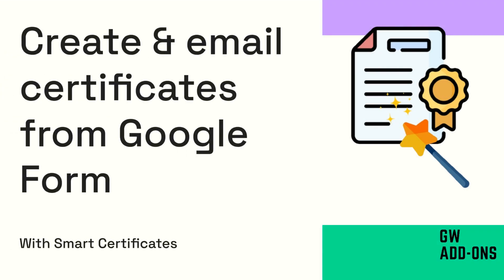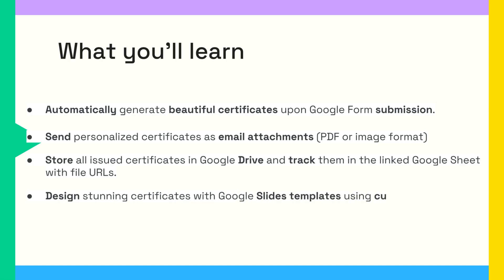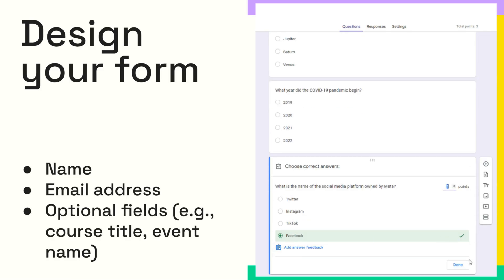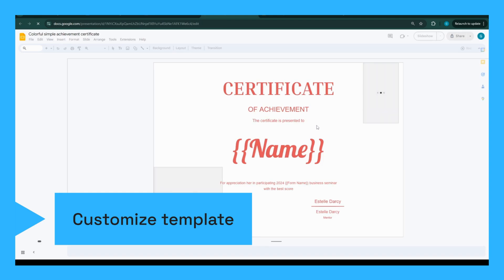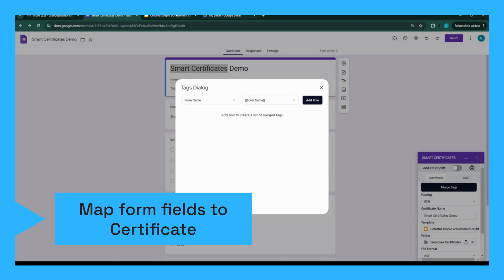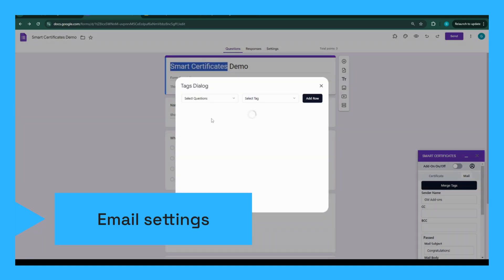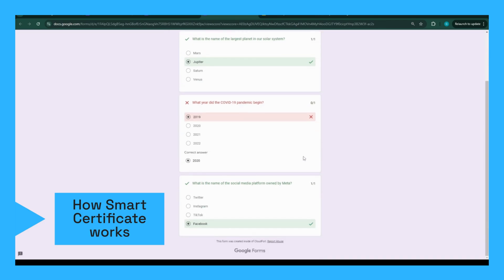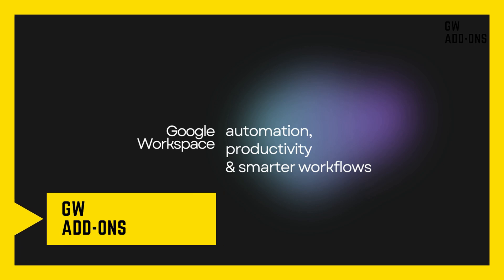How to generate Certificates from Google Form automatically | Smart Certificates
Tired of spending hours manually creating certificates for your participants, students, or employees? Discover how to streamline your workflow and save time with the Smart Certificates Add-on for Google Forms.

In this comprehensive tutorial, you'll learn how to:

• Connect your Google Form: Seamlessly integrate the Smart Certificates Add-on with your existing Google Form to automate the certificate generation process.
• Design stunning certificates: Customize your certificates using our pre-designed templates or create your own from scratch. Add your organization's logo, branding elements, and personalized text to make each certificate unique.
• Automatically generate PDFs: As soon as a form is submitted, the add-on will automatically generate a PDF certificate based on the collected data.
• Send certificates directly: Save time by sending certificates directly to participants via email. Customize the email subject and body to include personalized messages and attachments.
• Track and manage: Keep track of all issued certificates in a linked Google Sheet. View certificate details, download PDFs, and manage your certificate inventory efficiently.

Key Benefits:
• Save time and effort: Automate the certificate creation process and eliminate manual tasks.
• Improve accuracy: Reduce errors and ensure consistent certificate formatting.
• Enhance participant experience: Deliver personalized certificates promptly and professionally.
• Streamline administration: Easily manage and track issued certificates.

Who should watch:
• Educators: Streamline certificate generation for online courses, workshops, and webinars.
• Event organizers: Automate certificate issuance for conferences, seminars, and workshops.
• HR professionals: Simplify employee recognition and training certificate processes.
• Business owners: Create professional certificates for product certifications, partner recognition, and customer loyalty programs.

Google Forms, Smart Certificates Add-on, automate certificate creation, generate PDF certificates, email certificates, Google Sheets, streamline workflow, save time, productivity tips, educational tools, business automation, online courses, event management, HR tools, certificate templates, customization, automation, efficiency.